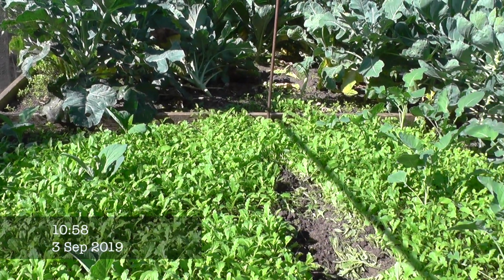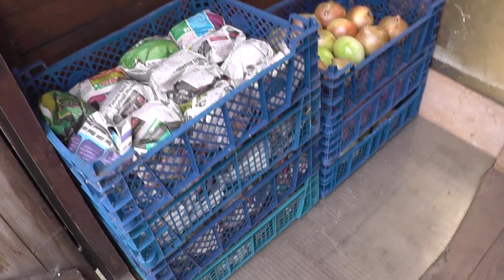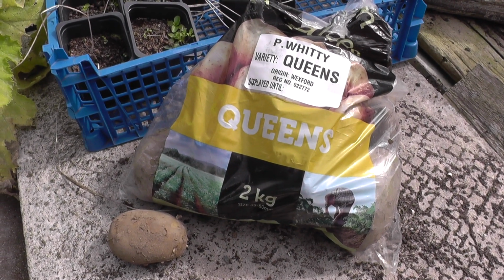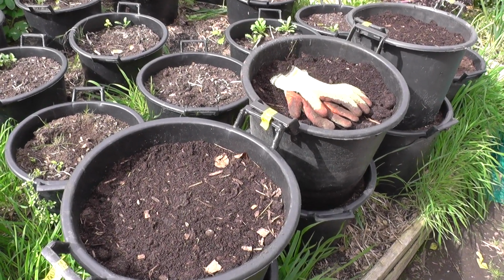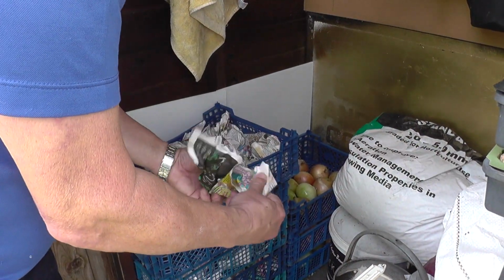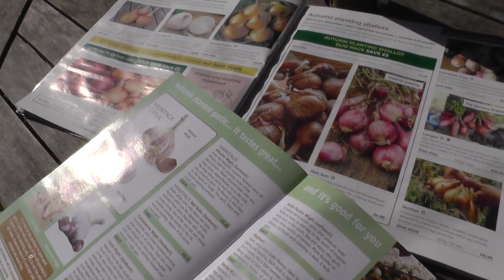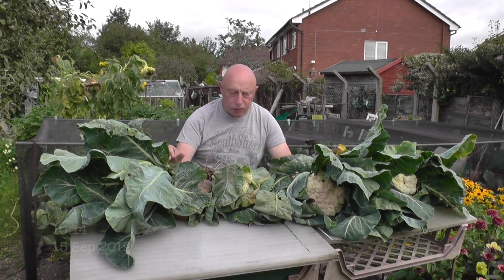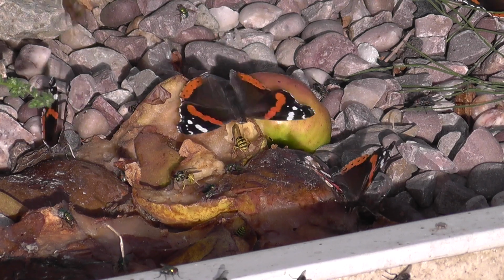MuddyBootz Allotment #163 - September Jobs - Planting Christmas Potatoes - Butterflies!!!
The harvested fruit is wrapped and stored ready for winter and then we plant up a few tubs of British Queen potatoes ready for a Christmas Day harvest. We take a look at some jobs to consider during September on and around the plot and then harvest a few remaining cauliflowers. A spotlight is focused onto my favourite butterfly - The Red Admiral, before finishing off with a shout-out for the up coming Malvern Autumn Show. sit back and ENJOY!